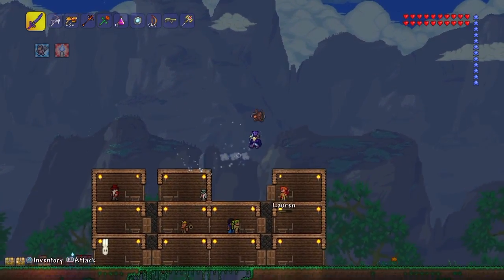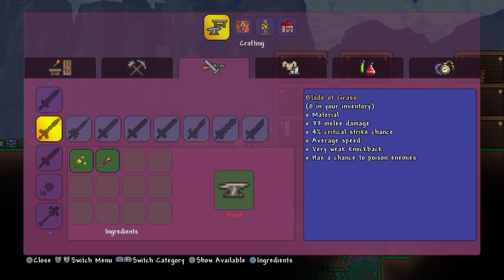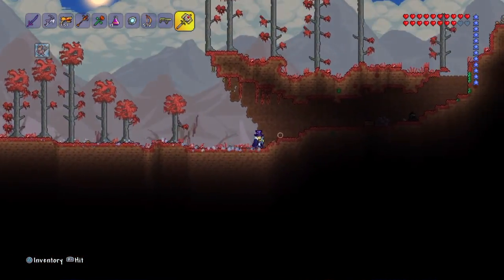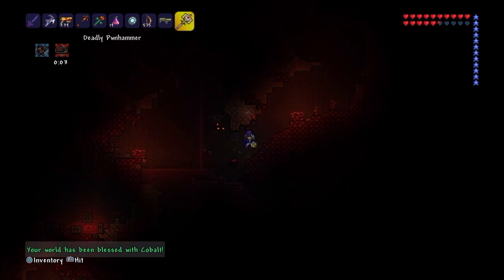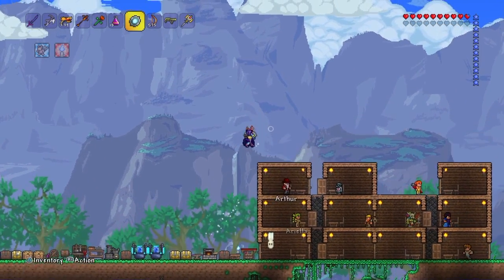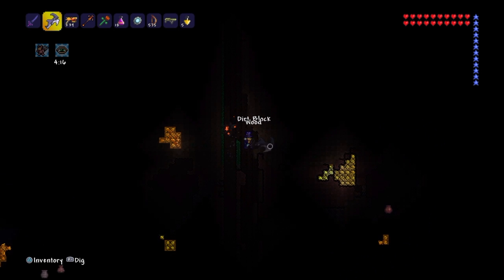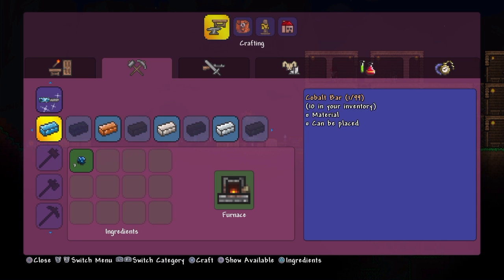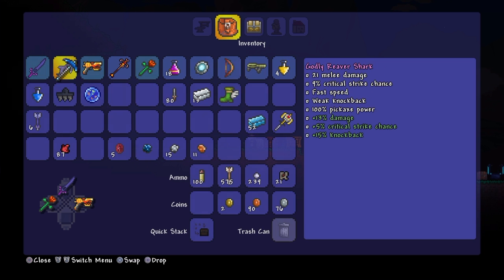Terraria - Episode 15 - First Day In Hardmode